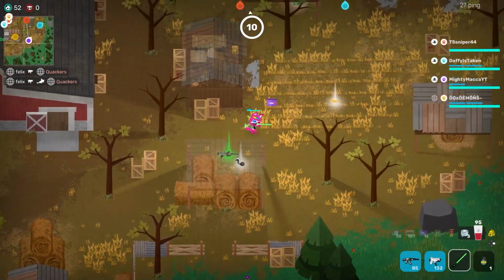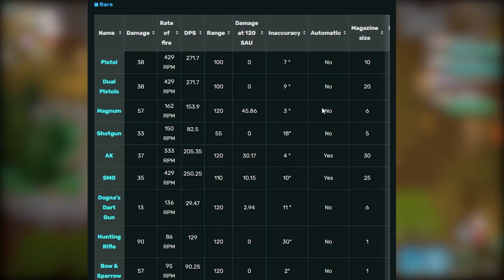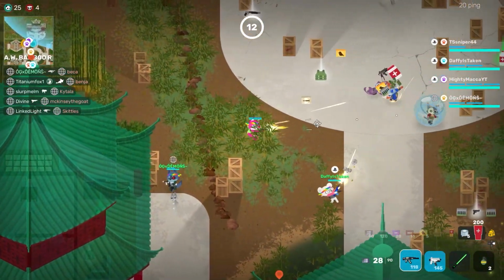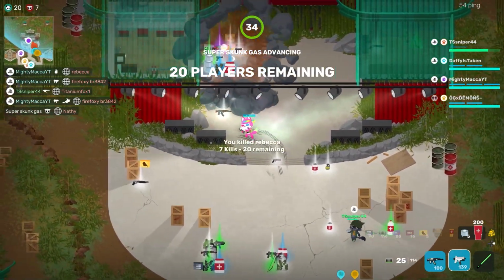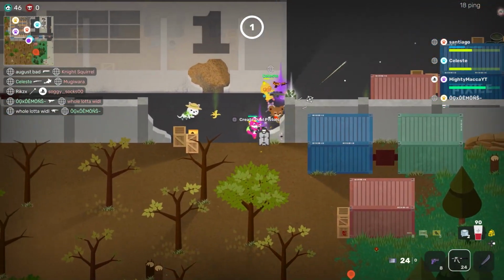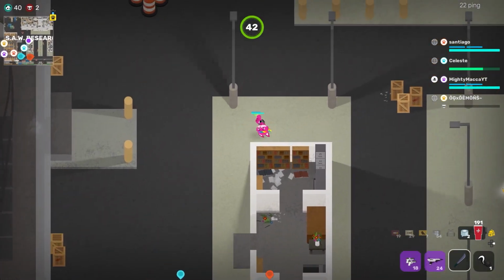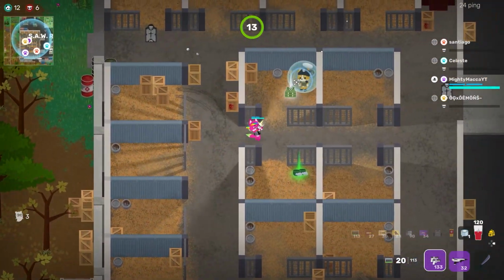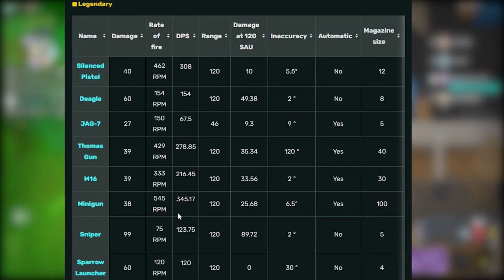WHICH ARE THE BEST WEAPONS IN SUPER ANIMAL ROYALE? MOST DAMAGE, FASTEST TO KILL, ALL GUN STATS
This is a long video if you care to understand all the weapons in super animal royale. All statistics and which weapons are truly the best weapons in the game.